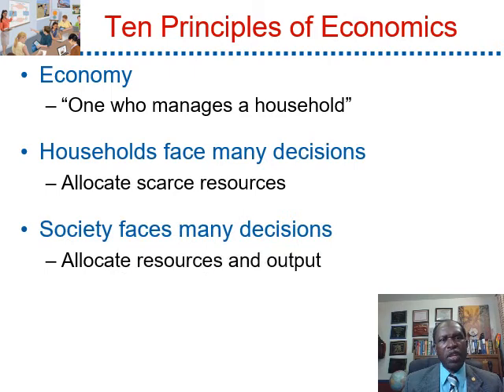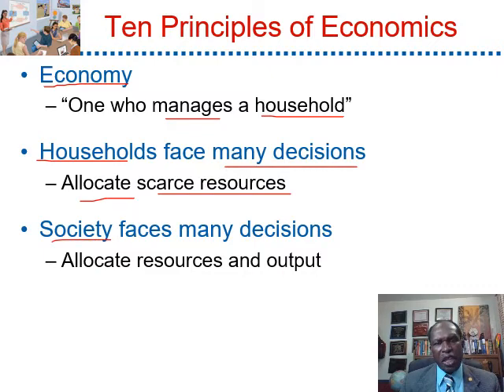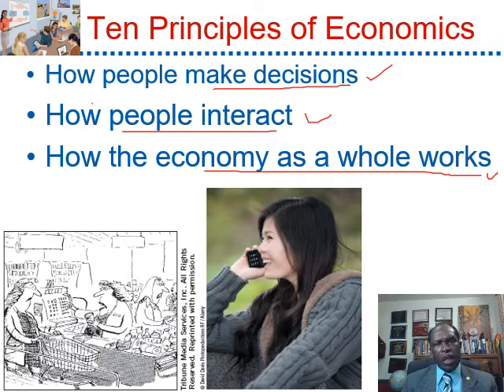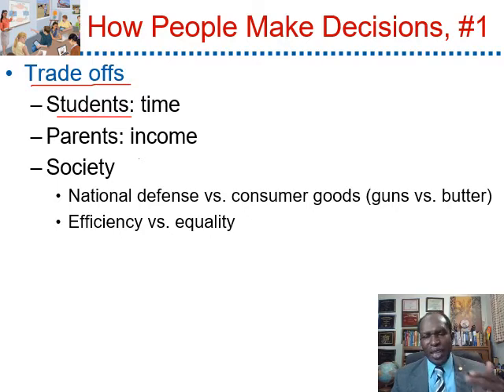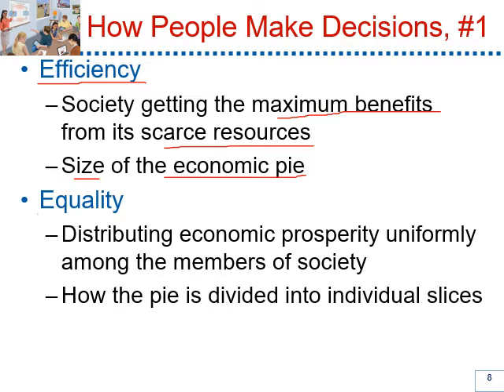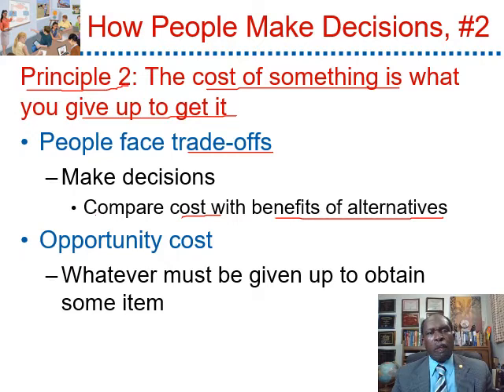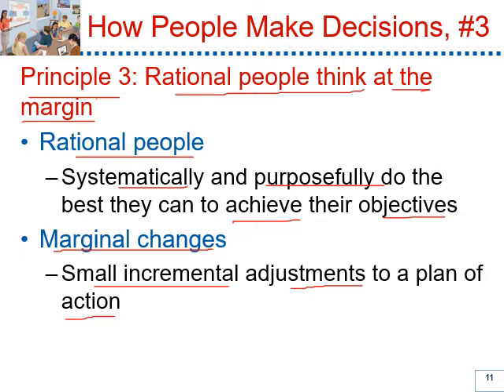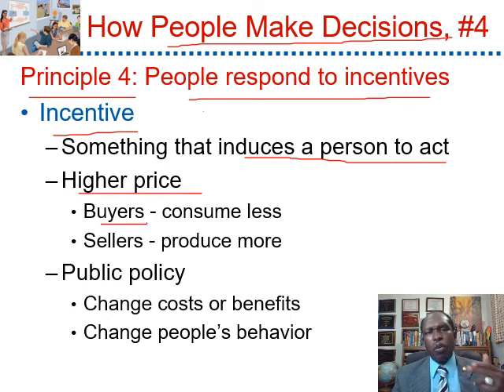CH 1 Ten Principles of Economics How People Make Decisions